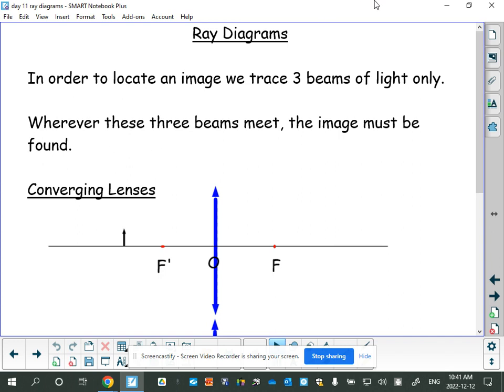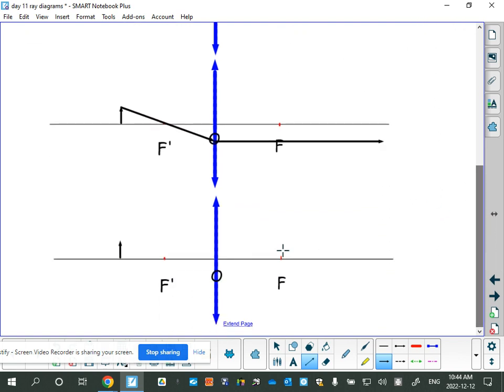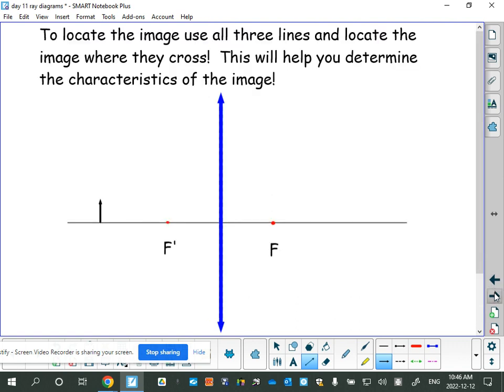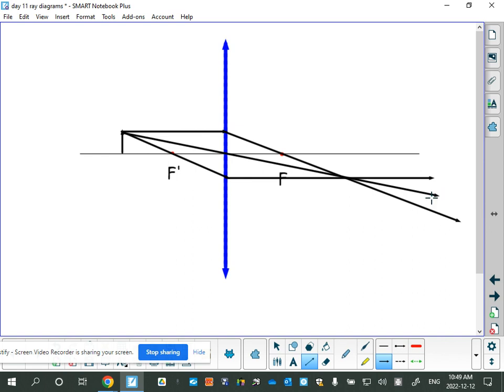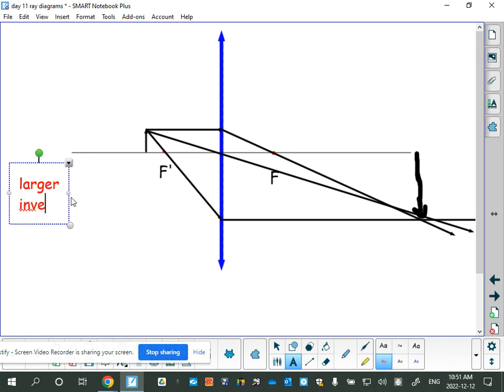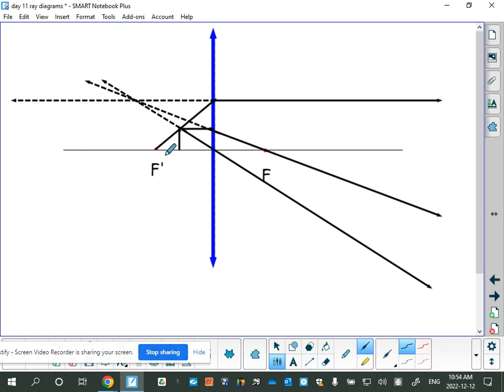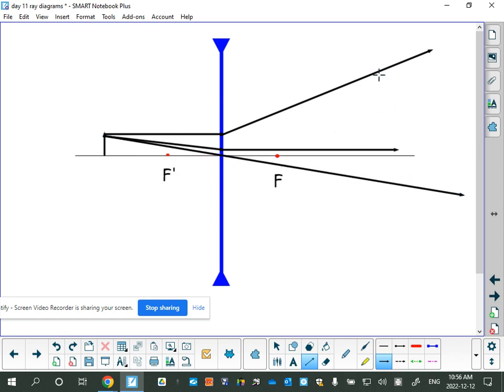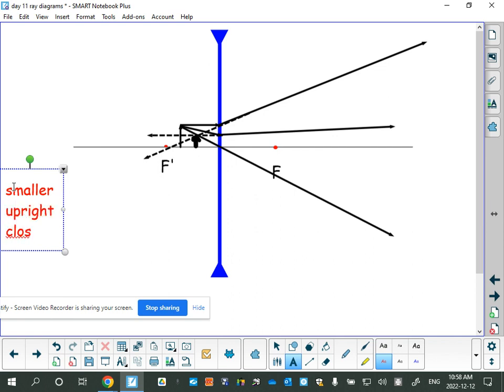Lens Ray Diagrams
This video goes over examples of ray diagrams for converging and diverging lenses